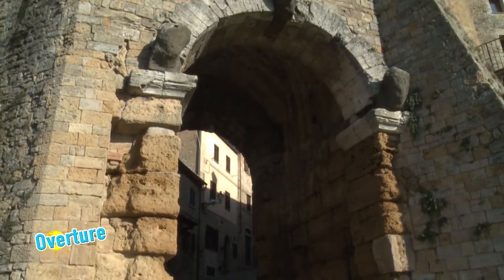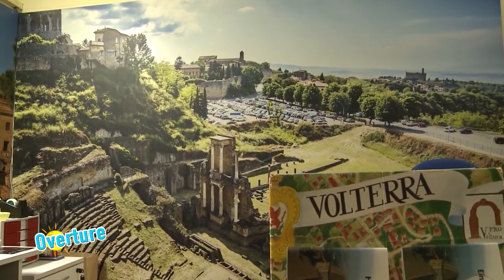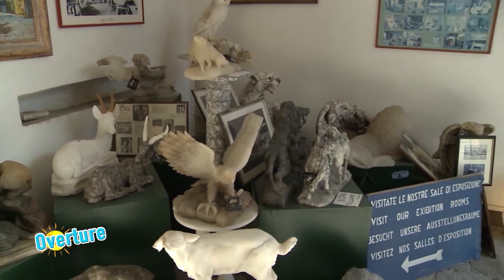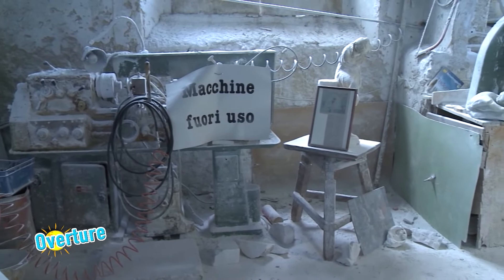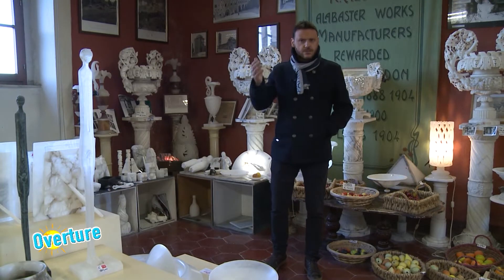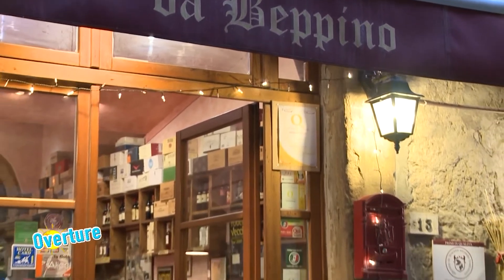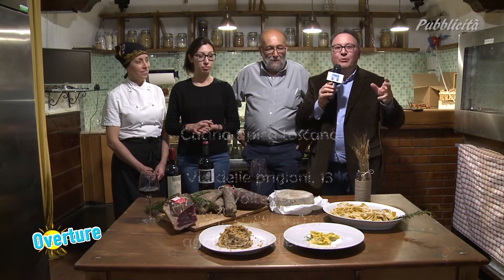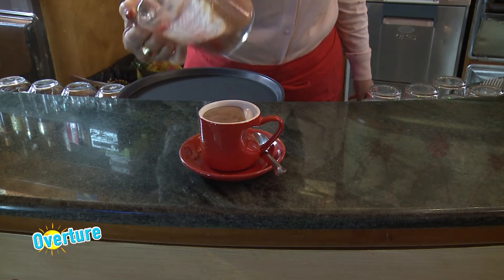OVERTURE.... Volterra e le sue eccellenze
Un piacevole viaggio fra le eccellenze di Volterra fra storia, arte, artigianato e gusto.
Un ringraziamento particolare a ProVolterra ed ai vari partners: Rossi alabastri, Dolceria del Corso, Bar Priori, Ristorante da Beppino.
Conduce Enrico Ciampalini.